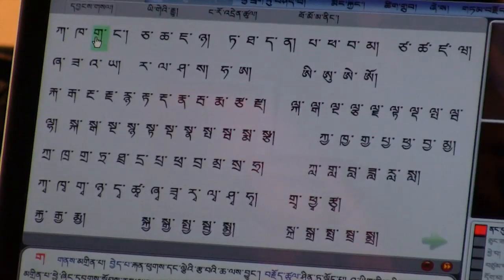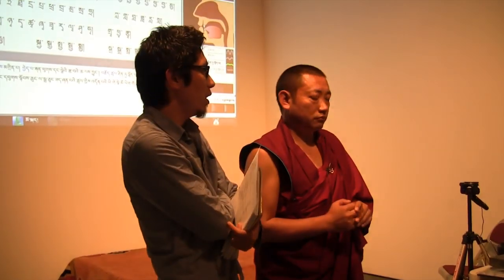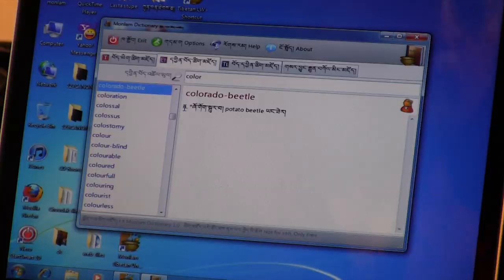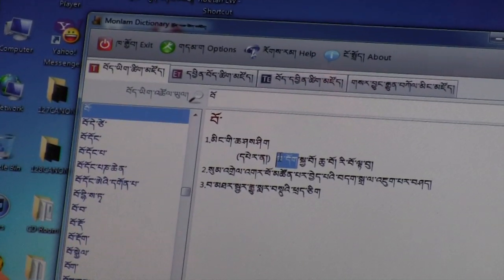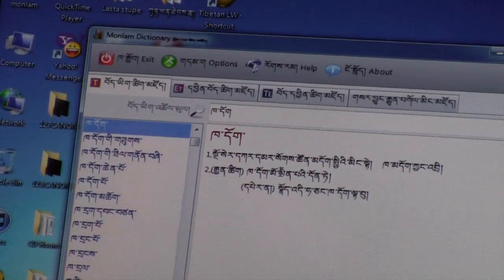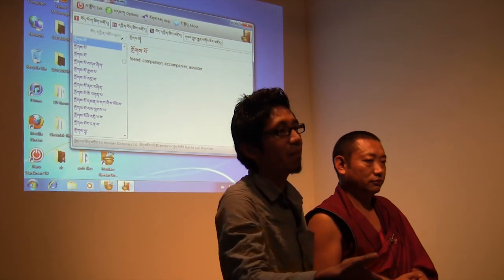Ven. Lobsang Monlam Creator of Tibetan Unicode Speaks at Renaissance Series, Episode 4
Ven. Lobsang Monlam Creator of Tibetan Unicode speaks at Students for a Free Tibet's Renaissance Series, Episode 4: In my Mother Tongue: Freedom Through Language.